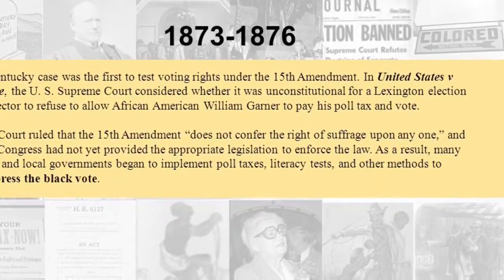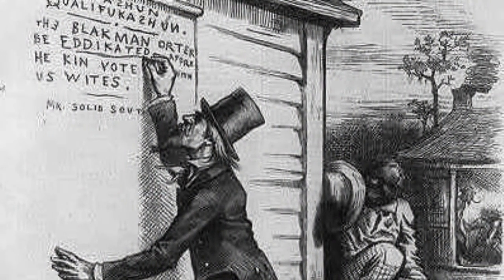15th amendment gov documentary